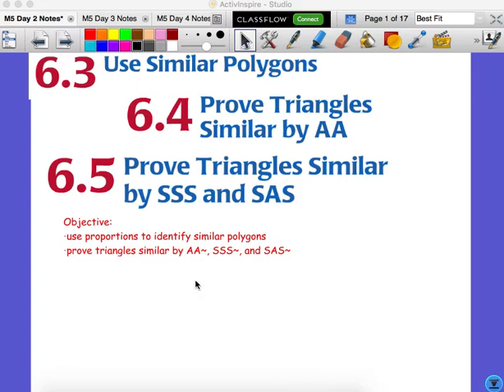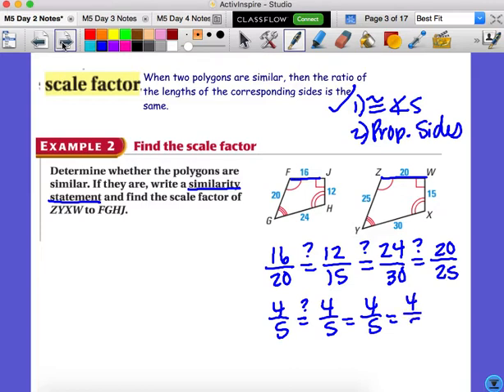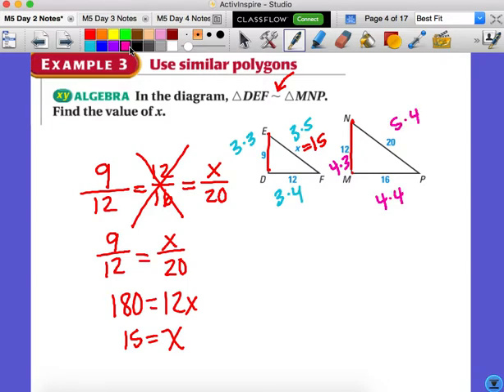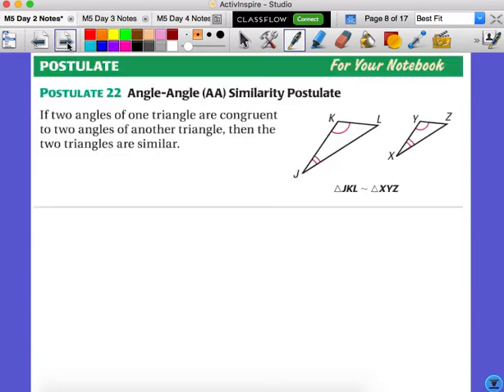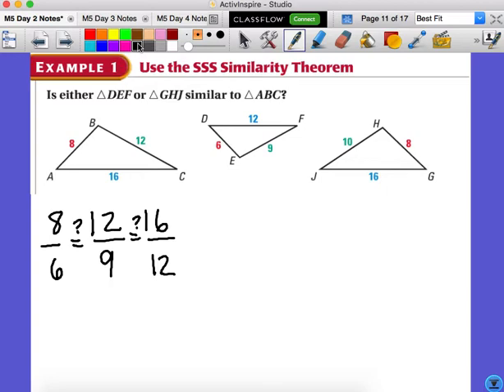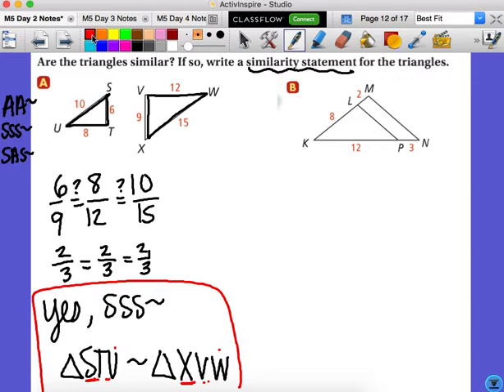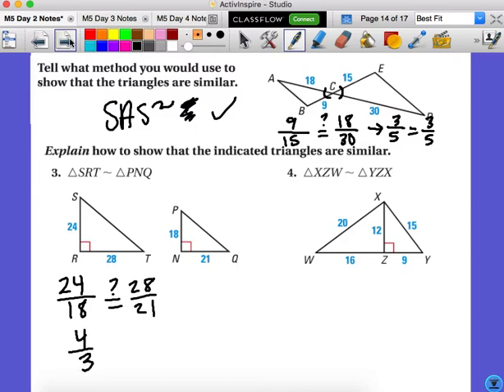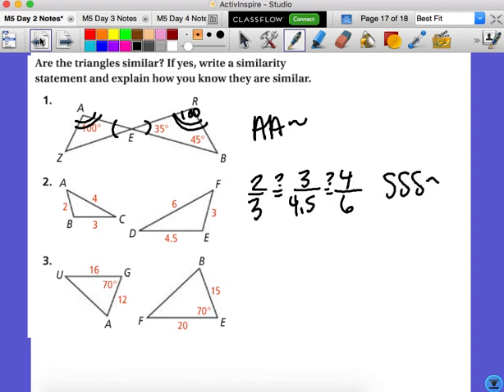M5 Day 2 Similar Figures and Triangles